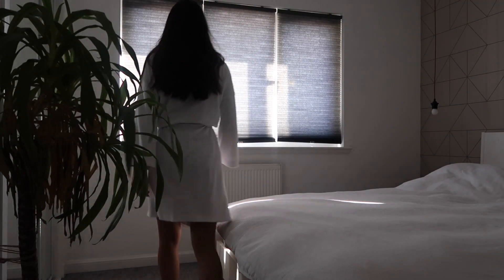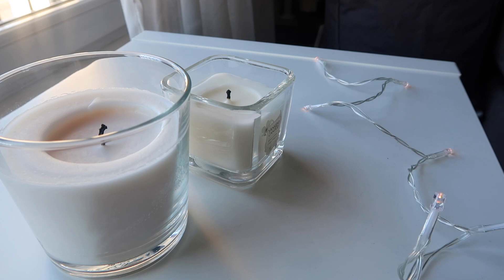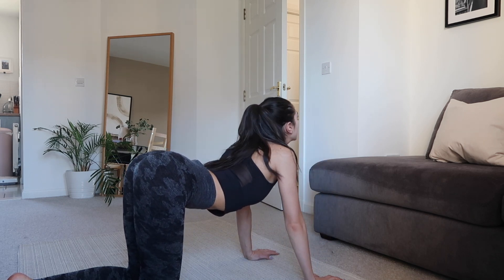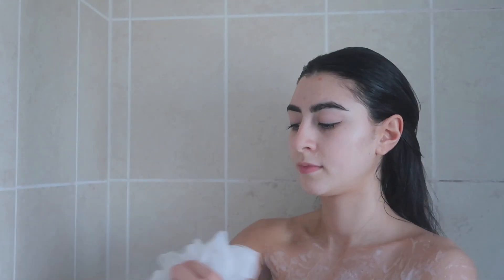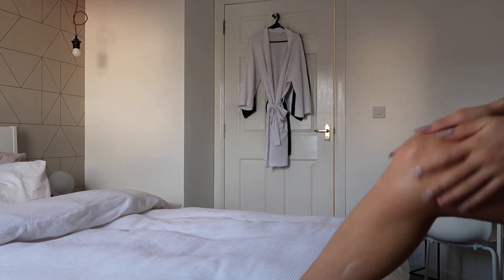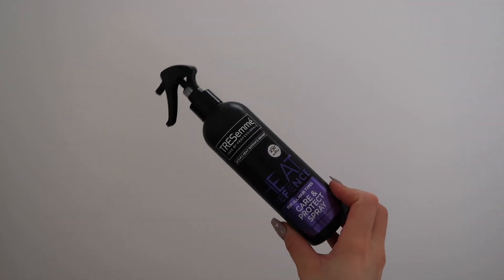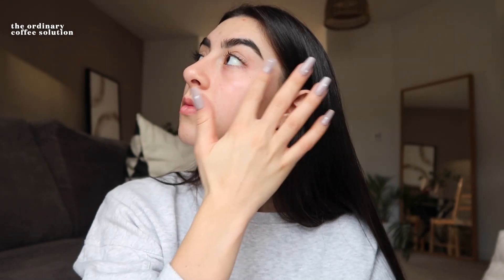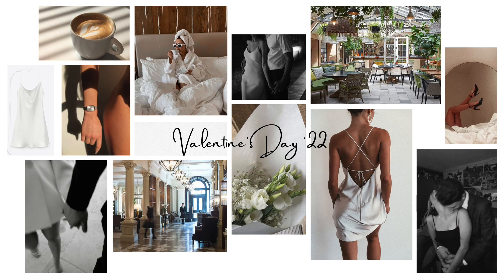Valentine’s Self Care Day | pampering, yoga, shower routine & vision board 🕊 | calm & aesthetic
hey valentines angels. welcome back to my channel ☁️ in this video I take you through my valentines prep & self care day. shower routine, tiding, pampering, skincare & creating a vision board for Valentine’s Day.

irida x

 Socials

all socials (instagram, tiktok) : irida.tsvetanova